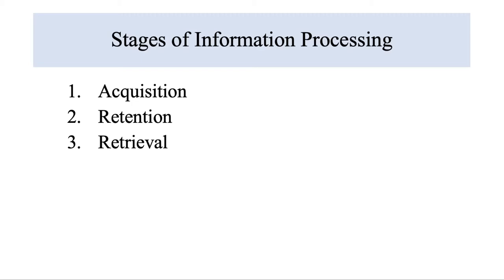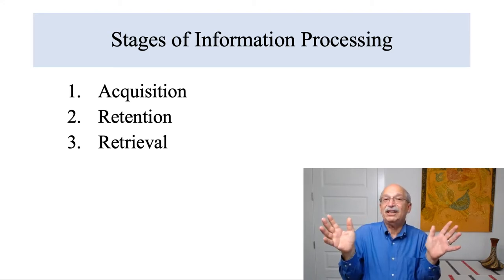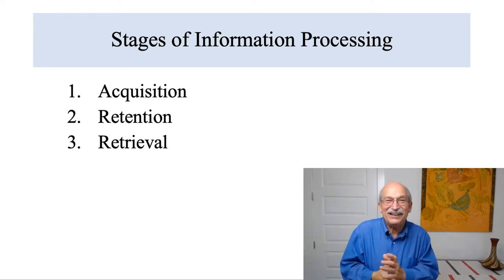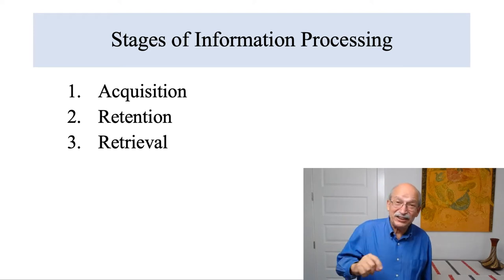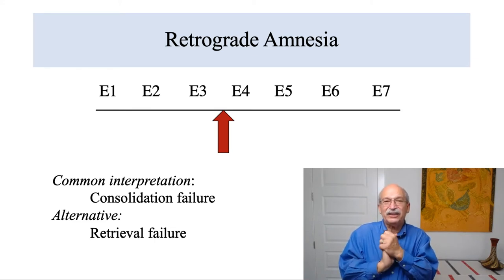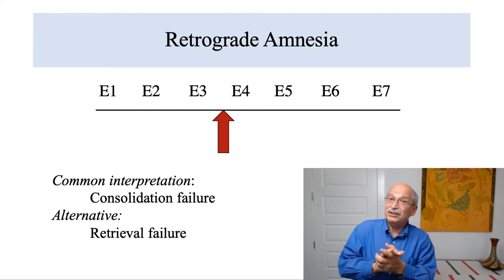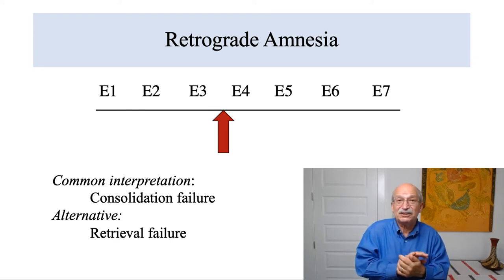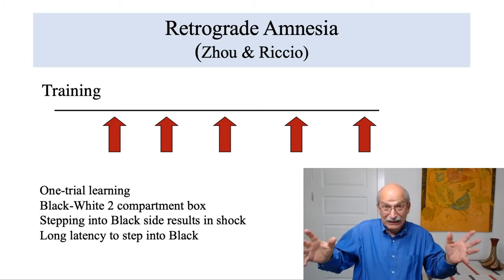Forgetting and Memory Failure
In this video, I describe the distinction between forgetting and memory. The distinction is illustrated with research on retrograde amnesia caused by a brain concussion. The research illustrates the distinction between consolidation failure and retrieval failure and the role of retrieval cues in overcoming memory failure.